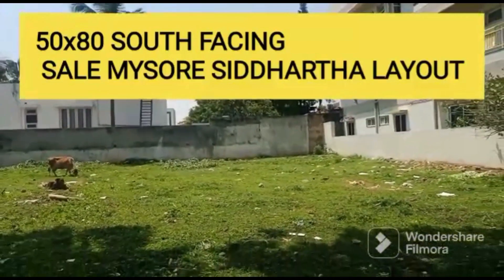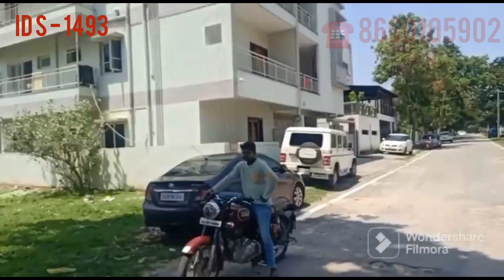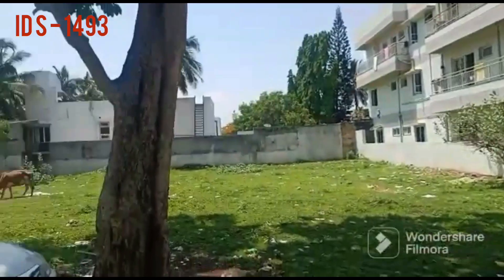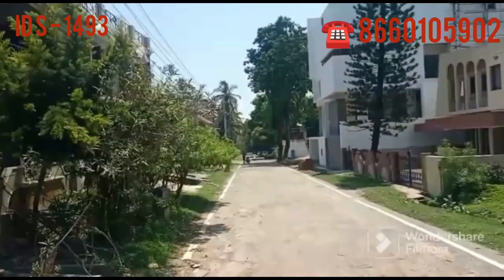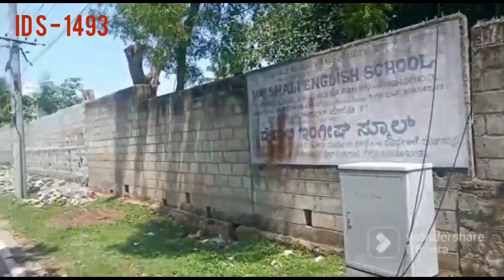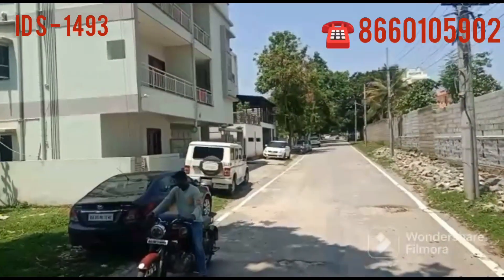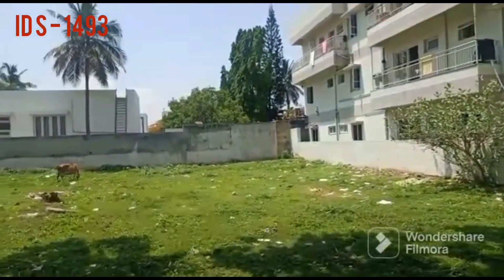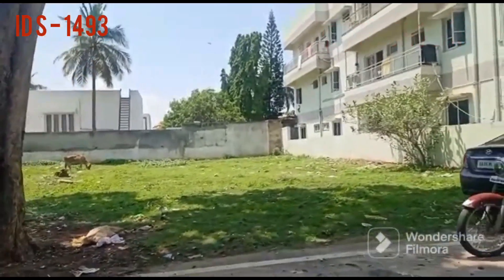50x80,South Facing,MUDA site for Sale at Siddhartha Layout,Mysuru, Behind Vaishali School,8660105902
50x80= 4000sqft,
South Facing,
MUDA site for Sale at Siddhartha Layout, Mysuru,
Behind Vaishali School,
Price 3.5 Cr,